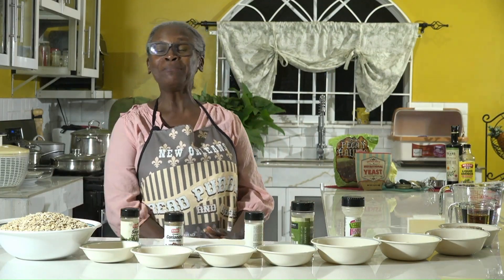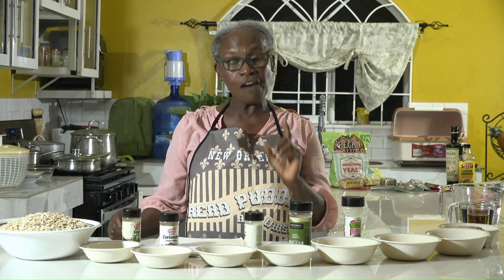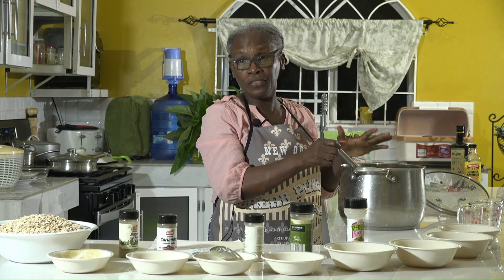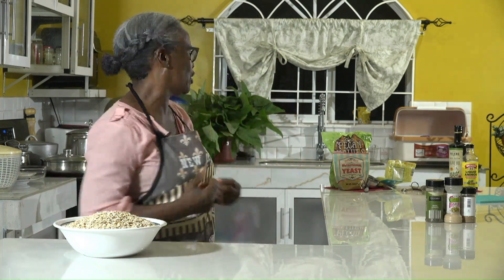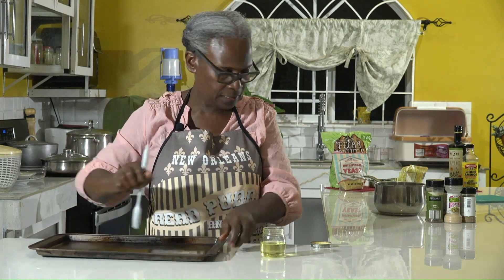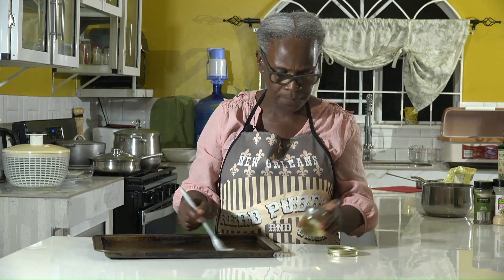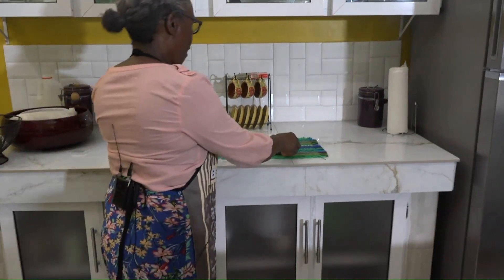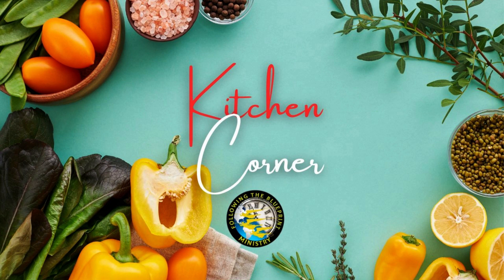Kitchen Corner | Pecan/ Walnut | Plant-based Patties/burgers...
Kitchen Corner
Pecan/walnut plant- based Patties/ burgers